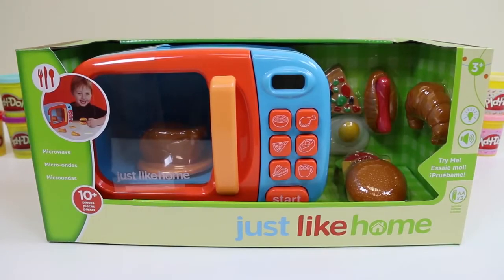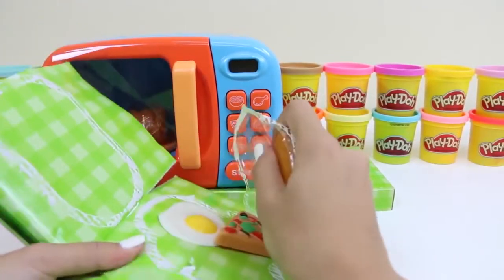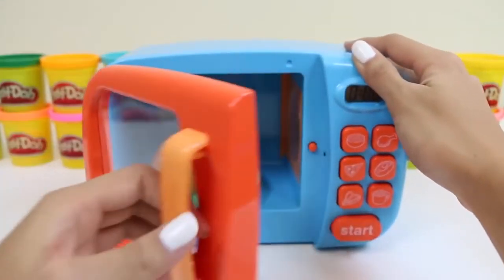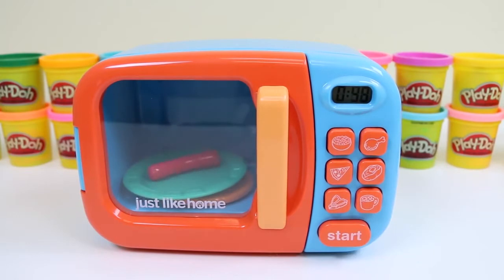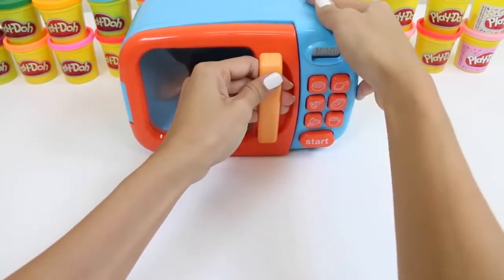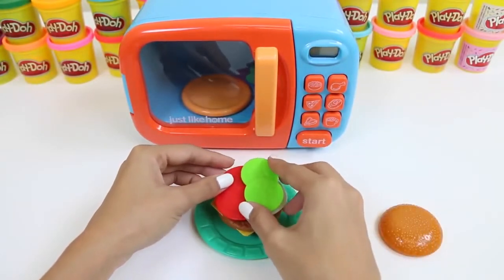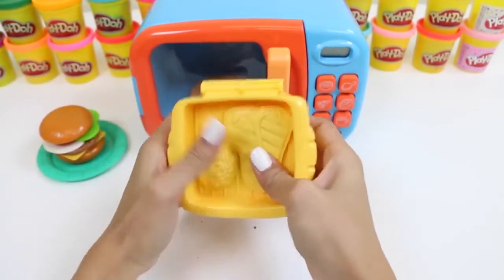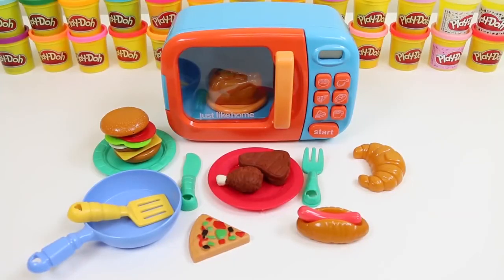Just Like Home Toy Microwave Oven Play Kitchen & Play Doh Steak Chicken Dinner! Baby Toys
❤●❤WELCOME NOTE❤●❤
Welcome to BABY TOYS & thanks for watching our video- PLAY DOH TOY TOYS PLAY LEARN JUST LIKE HOME LEARNING PLAYDOH TODDLERS BABY LEARN COLORS PLAYSET PIZZA MICROWAVE PLAY DOH FOOD CHILDREN KITCHEN PLAYSET KITCHEN SET PLAYING GAME TOY VIDEOS HOW TO TO
Toy Babies Toys Baby Cooking Toys Kids Toys Food Toys Baby Cooking Play Kitchen Kitchen Plays

BABY TOYS
Baby TOYS is an Educational & Entertainment Channel. All of us know that Baby TOYS are very important for the development of language skills, physical skills, cognitive thinking, sense of safety and social skills. To polish these skills of kids, we have a library of HD videos where will find here all sorts of toys videos including Japanese toy, kids cooking, kids kitchen, play doh, toddler toy, toy cutting play set, baby alive, baby dolls, leaning colors, Velcro fruits and vegetables, etc. We upload new on weekly basis on the latest bay toys
PLAY DOH TOY TOYS PLAY LEARN JUST LIKE HOME LEARNING PLAYDOH
TODDLERS BABY LEARN COLORS PLAYSET PIZZA MICROWAVE PLAY DOH FOOD
CHILDREN KITCHEN PLAYSET KITCHEN SET PLAYING GAME TOY VIDEOS HOW TO TO
ALPHABET SURPRISE EGGS EDUCATIONAL ABC TOY MICROWAVE KIDS CONSTRUCTION TOYS
COLOR TOYS FOR KIDS KIDS UNBOXING OPEN EGGS LEARN COLOURS LEARN COLOR COOKING PIZZA WITH
IN